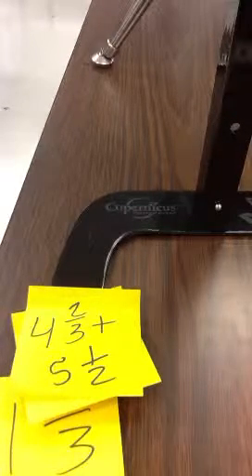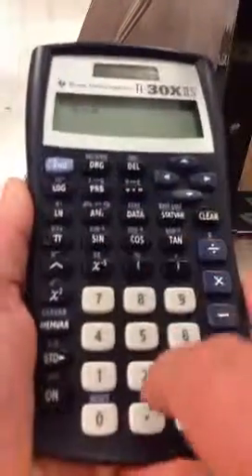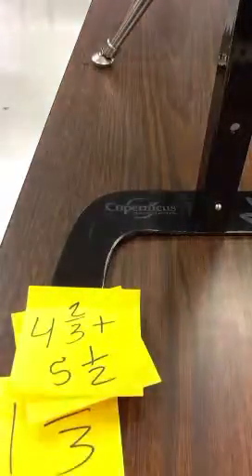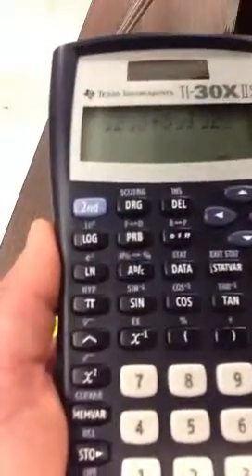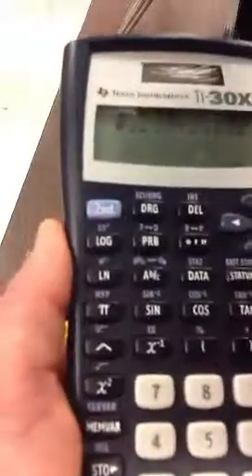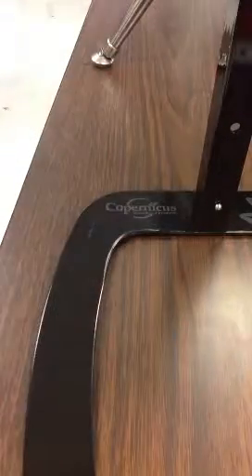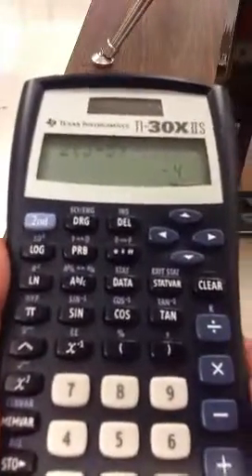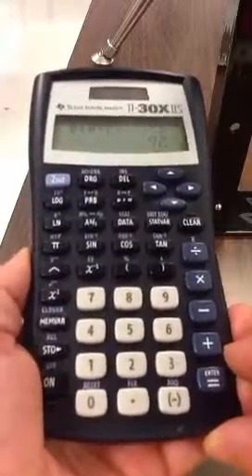Calculator tutorial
Calf